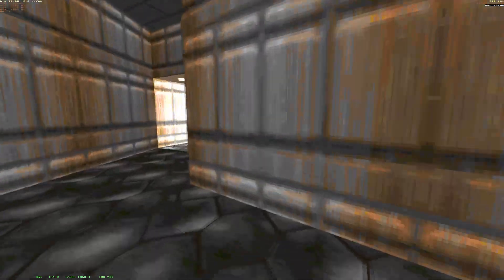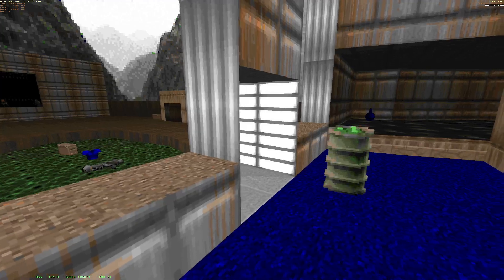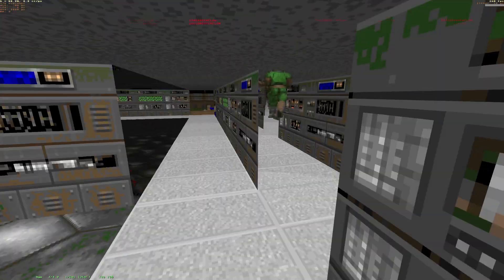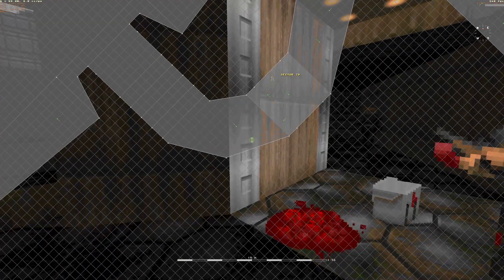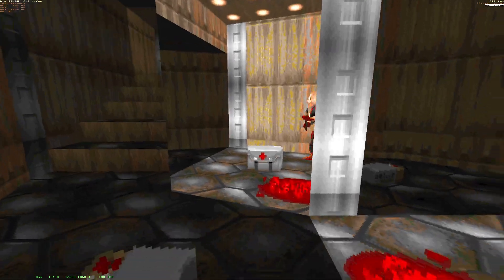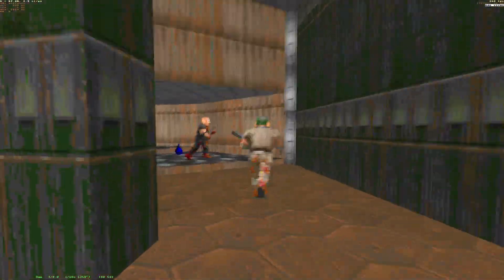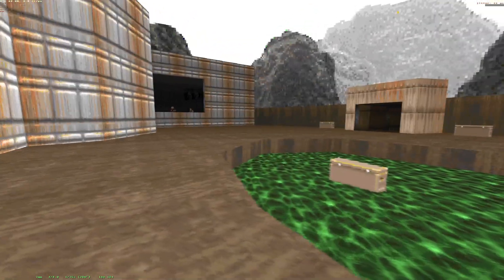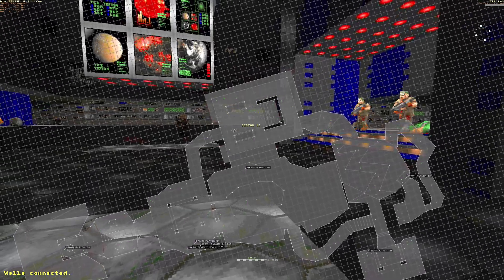Making a hallway of non-Euclidean portals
The original Doom levels were built with rather simple geometry, making them a great testbed for various advanced features.

Things like mirror reflections and non-Euclidean portals are pretty straightforward to make in Brahma Engine, as these features are native to its map format. Connecting remote locations takes no effort from the mapper and is accessible with a single keystroke. Of course, there are certain caveats and work-in-progress functionality that is planned to be supported. For example, connecting walls to floors/ceilings and vice versa is provided by my map format, but has no support by the current renderer.